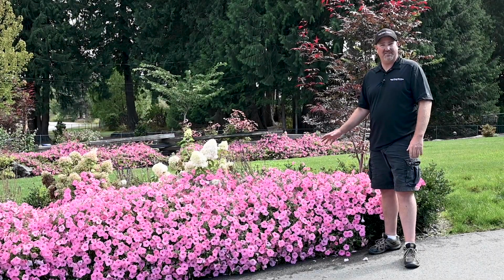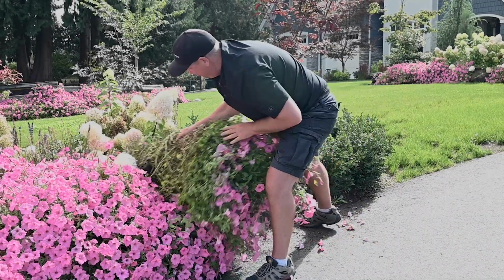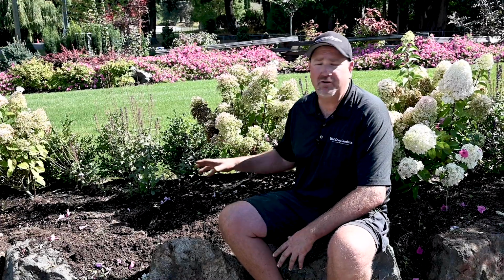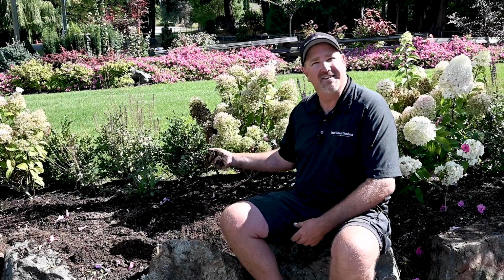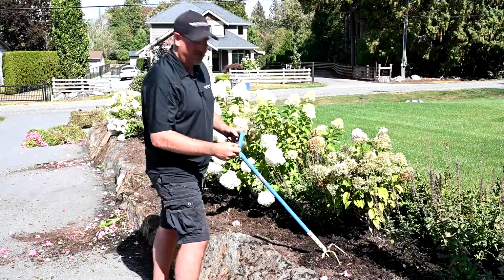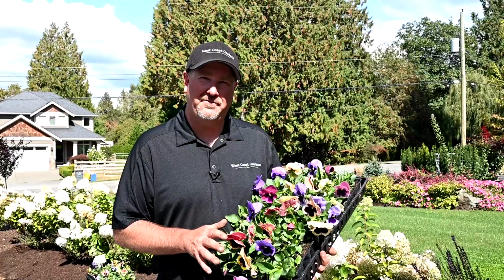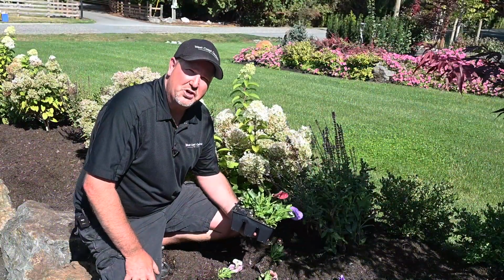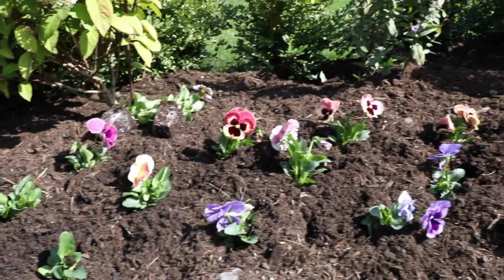Petunia Roll-Up + Pansy Planting for Fall || West Coast Gardens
Time to roll up your petunias? When the cooler weather hits and it is time to switch over your garden to fall annuals and other plants, the easiest way to get those petunias out of your garden is to simply roll them up like a carpet! It looks like a lot of fun and quickly clears your garden bed for new plants.

Jason's petunias looked amazing all summer long. He planted about 45 plants in 8' of garden beds and they grew together so well that they didn't give the weeds any opportunity to grow. Now, when the petunias are rolled up, the soil doesn't need any weeding and very little prep for his fall garden beds.

The claw cultivating tool is an easy way to loosen up your soil in the garden bed and get it ready for another creative endeavor for autumn. Just stab and twist!

In order to prep your garden for fall, we suggest adding a 3" layer of composted mulch to all your garden beds. It helps to insulate, stop weeds, adds nutrition and looks great.

We grow our own fall/winter pansies which are perfect for a pop of colour during the cool and cold months. Plant them before Thanksgiving (Canadian Thanksgiving that is!) while the ground is still warm and the pansy's roots can become established and make it through the winter in BC.

Jason recommends a 6-8" spacing when planting your pansies in your garden beds. This allows them to fill up the space and create a gorgeous colourful carpet for you to enjoy.

♥️ RESOURCES || LINKS ♥️